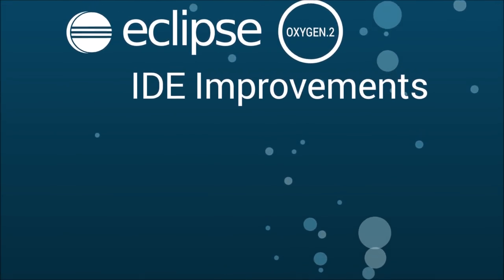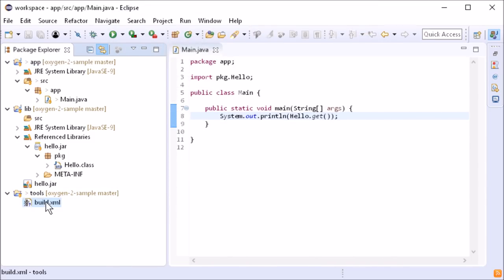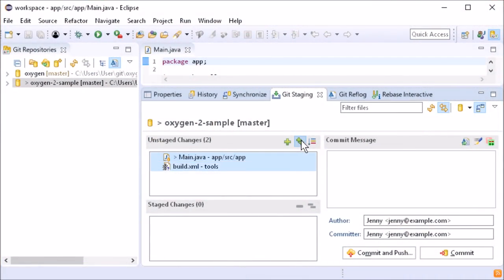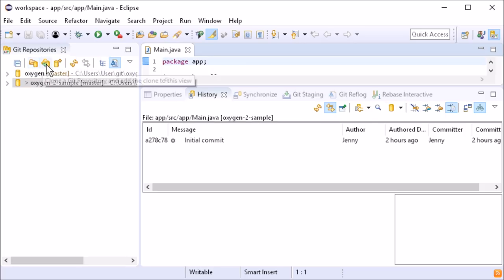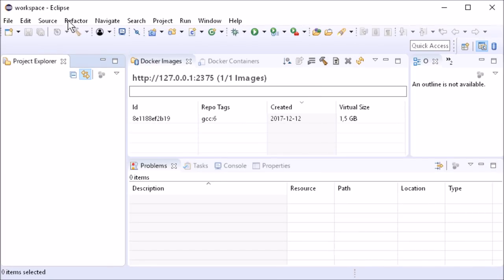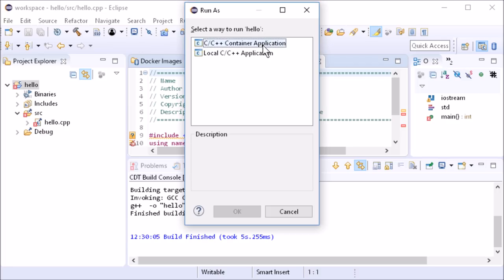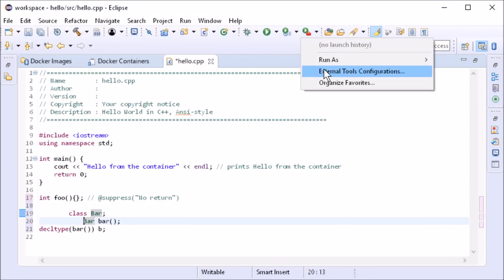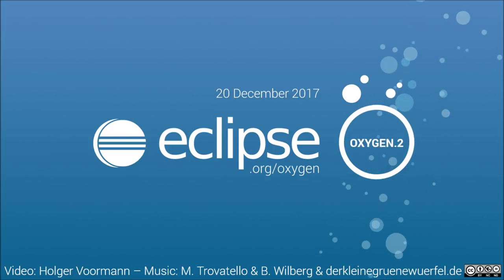Eclipse Oxygen.2 IDE Improvements: Java IDE, Git and C/C++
0:26 Java IDE:
0:34 Fixed: ClassNotFoundException with a JAR in another project and with Java 9
0:48 Fixed: Exporting runnable JAR
0:58 Fixed: Running Ant in a non-Java project in a separate JRE
1:11 Fixed: In module-info requiring a not by default resolved Java 9 module
1:24 Drag and drop of entries between modulepath and classpath

1:36 Git
1:40 Git Staging view: add/remove all/selected buttons
2:02 Git Staging view: right-click menu with 'Assume Unchanged' and 'Untrack'
2:08 Repository switcher in the Git Staging, Git Reflog, Interactive Rebase and History views
2:22 Redesigned icons: disable filtering, add/clone/create a repository

2:40 C/C++
2:44 Docker Container Launch Support
4:22 Suppress problem comments
4:36 'decltype' improvement: showing and navigating to the declaration
4:52 Code formatter as a command line application